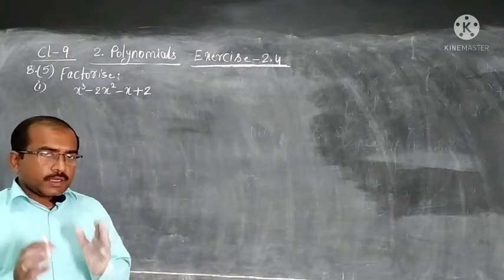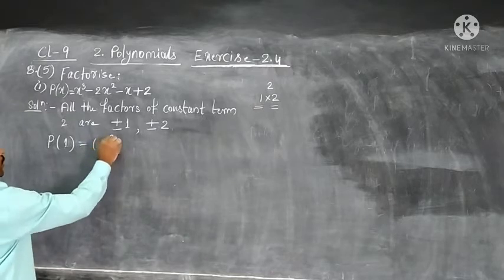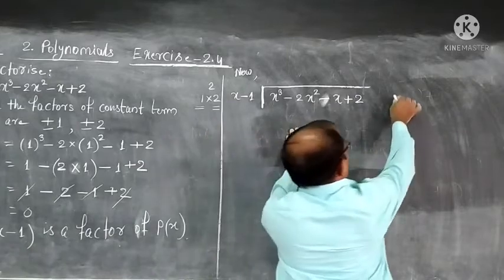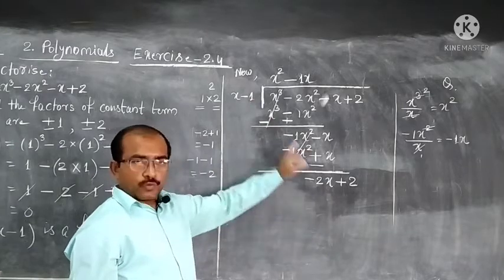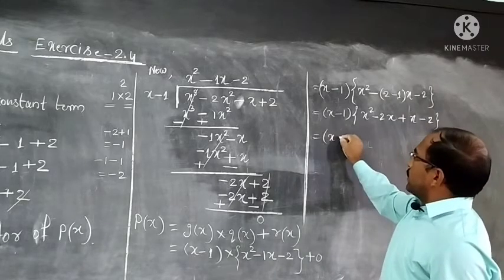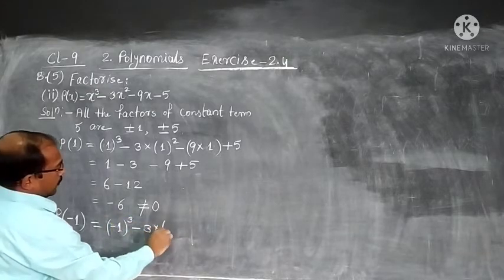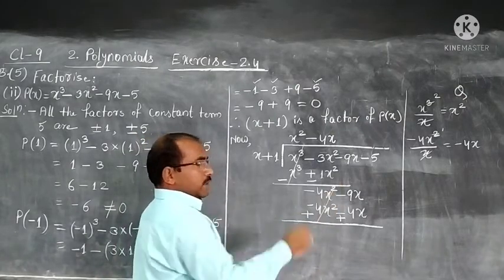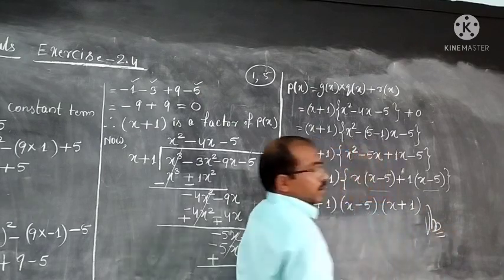class-9 ch.2.Polynomials Exe. 2.4. Q.no.B.5 (i) & (ii)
class-9 Mathematics ch.2.Polynomials Exe.2.4 Q.no.B.5 (i) & (ii) learning to find the factors of a cubic polynomials in simple and easy way from math's class